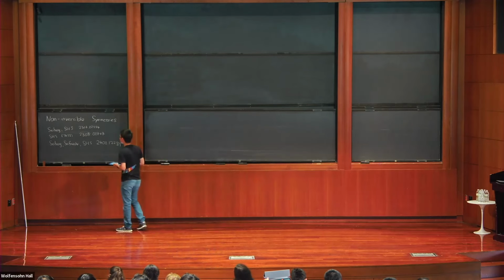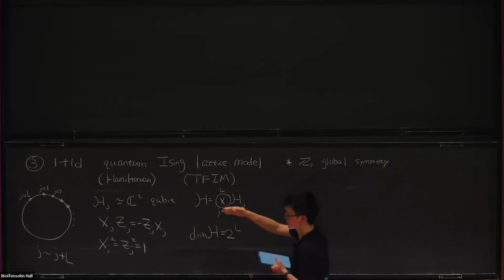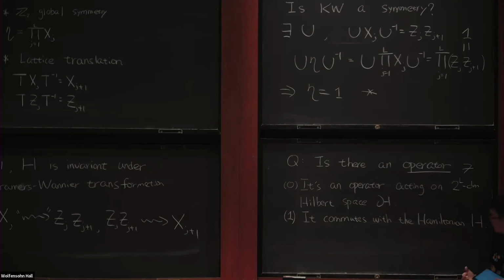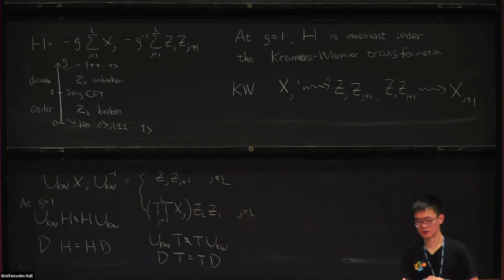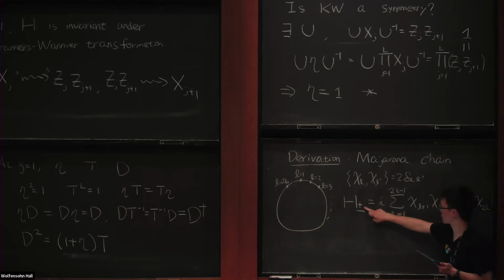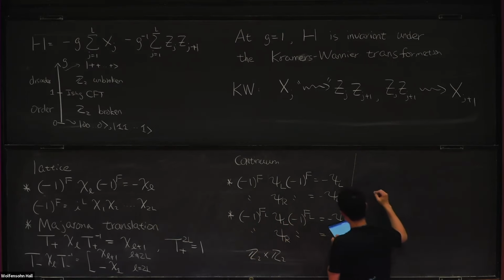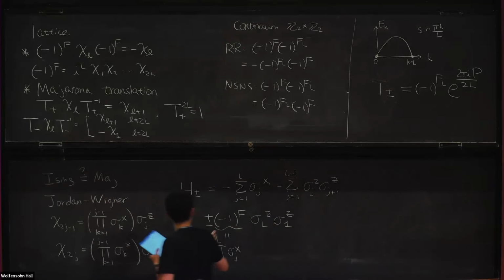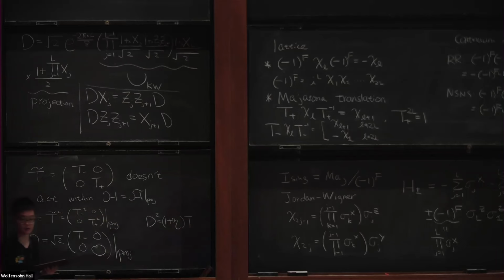Non-invertible symmetries Part 1 - Shu-Heng Shao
Topic: Non-invertible symmetries Part 1
Speaker: Shu-Heng Shao
Date: July 11,2024